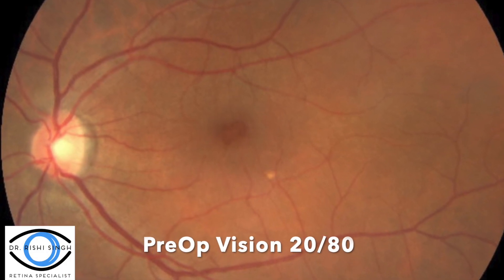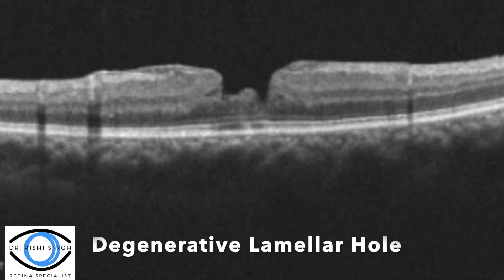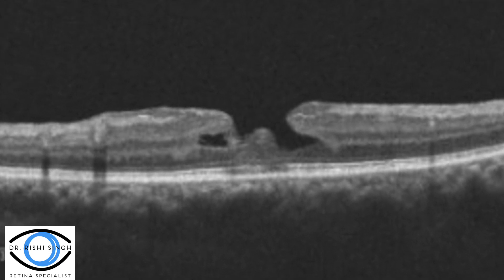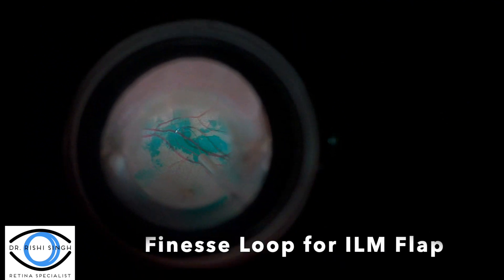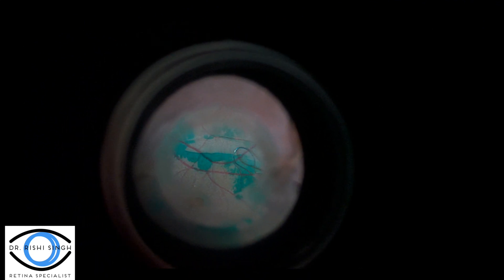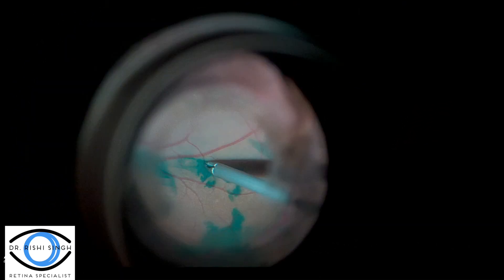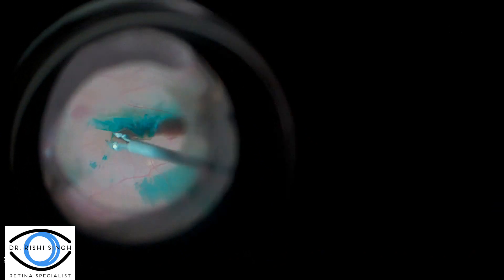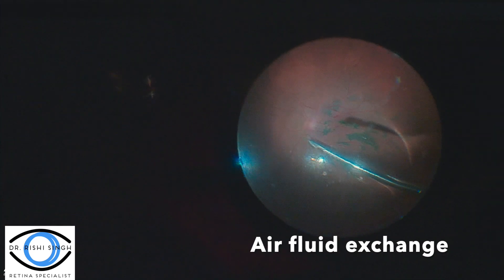Degenerative Macular Hole Repair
This case describes the repair of a degenerative lamellar macular hole.